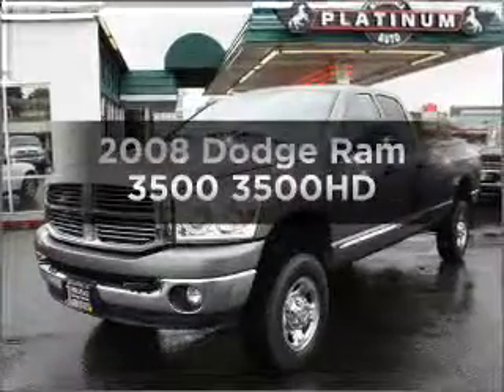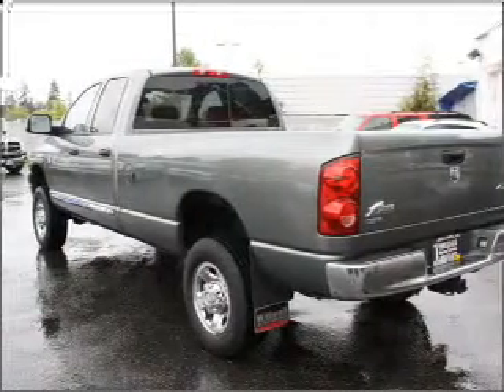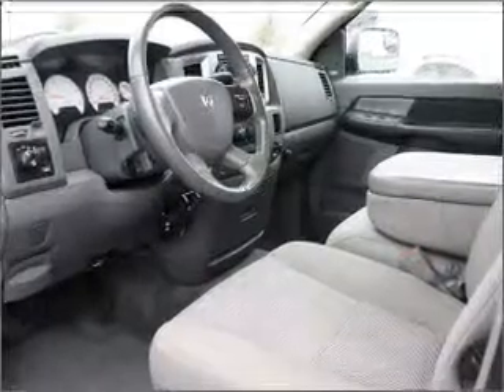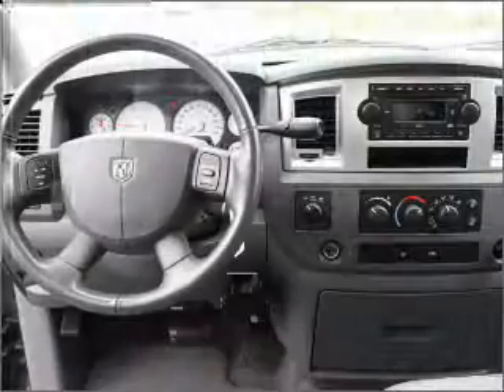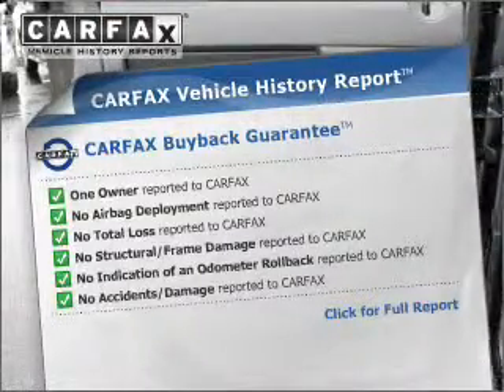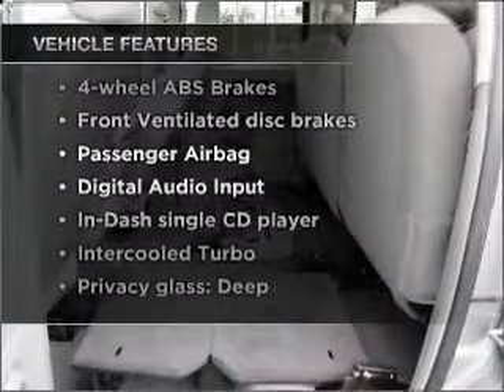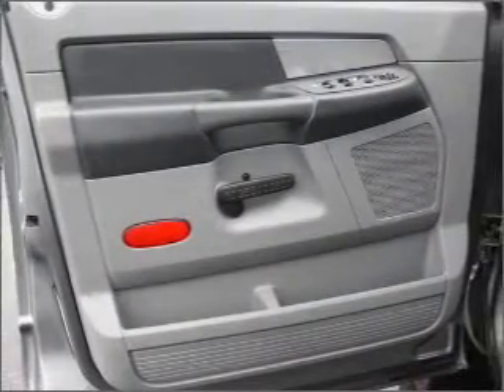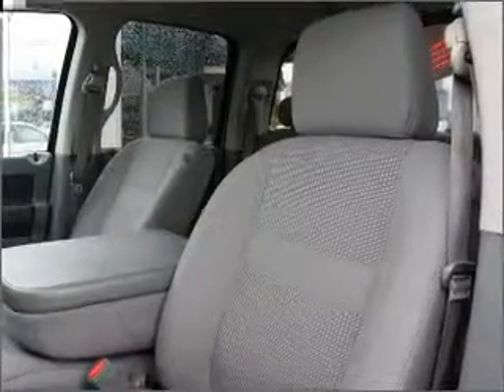2008 Dodge Ram 3500 - Bellevue WA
Year: 2008
Make: Dodge
Model: Ram 3500
Trim: 3500HD
Engine: 6.7 liter inline 6 cylinder 24 valve
Transmission: Automatic
Color: Silver
Mileage: 23683
Address:
11839 N.E. 8th St.
Bellevue